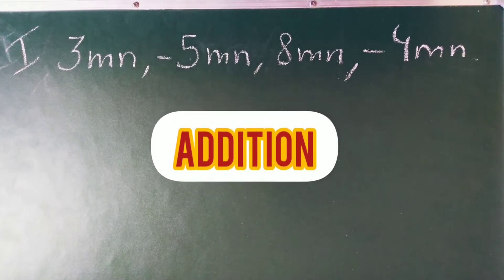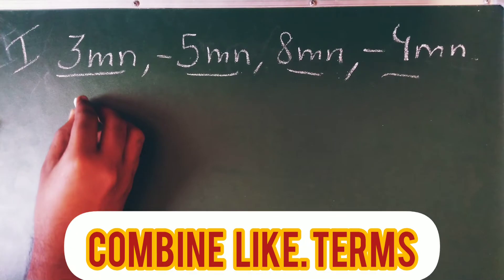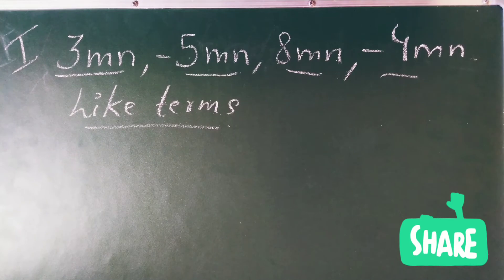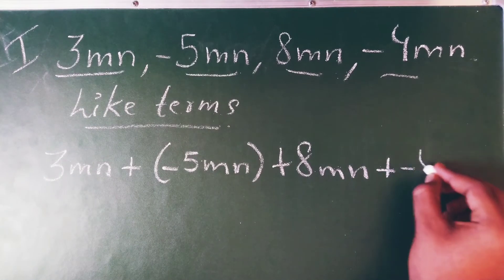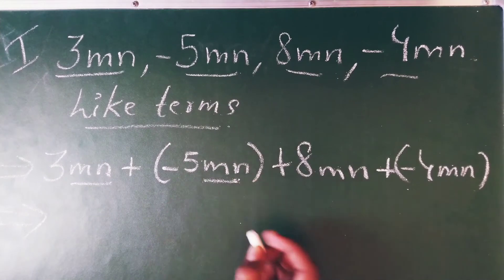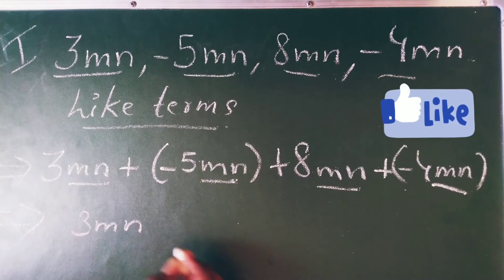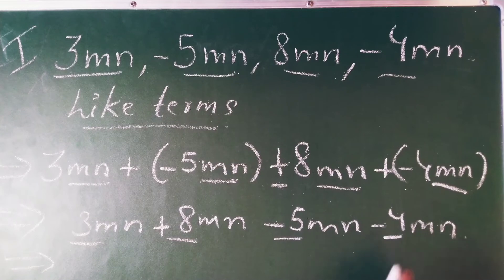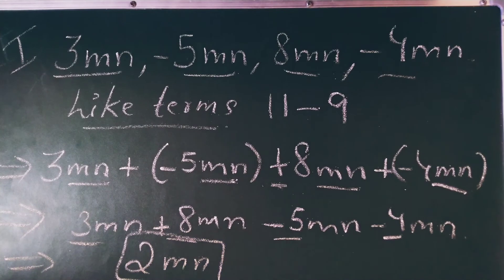ALGEBRAIC EXPRESSION//CH-12//CLASS 7//ADDITION OF TERMS// MATHSPEDIA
MATHSPEDIA 👉RESPIRATION IN ORGANISMS(CLASS 7)